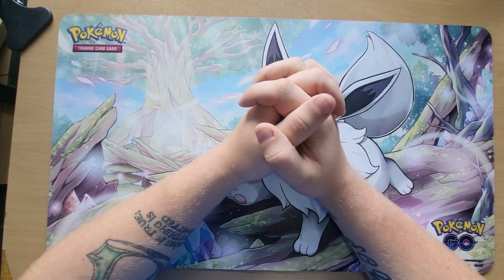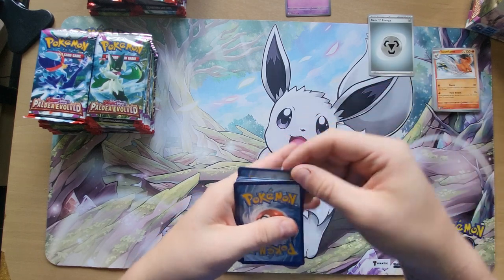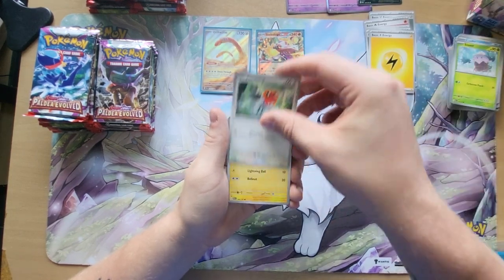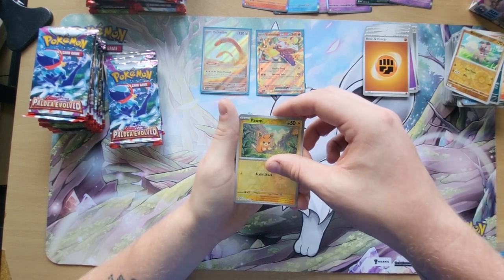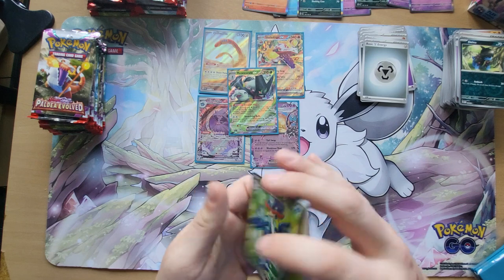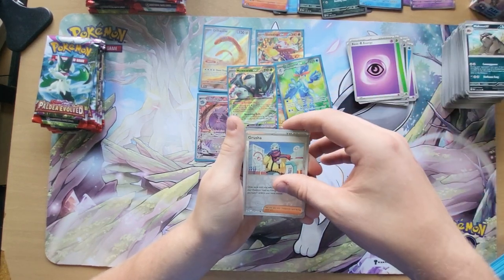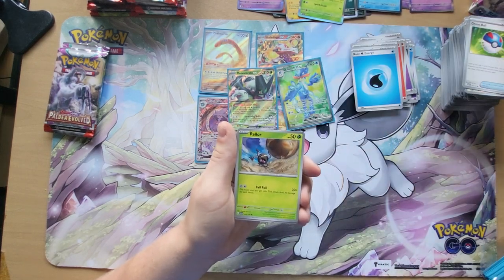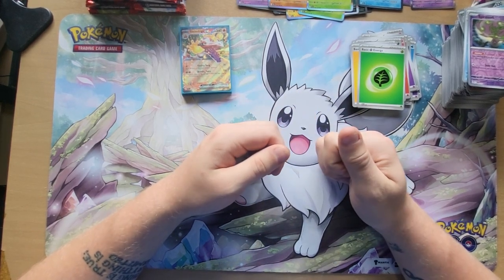paldea evolved boosterbox opening!